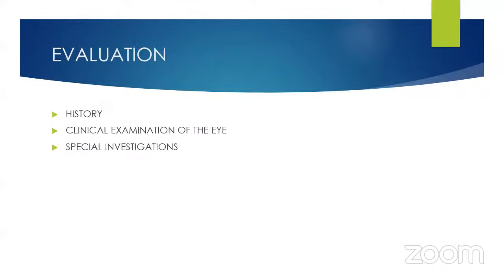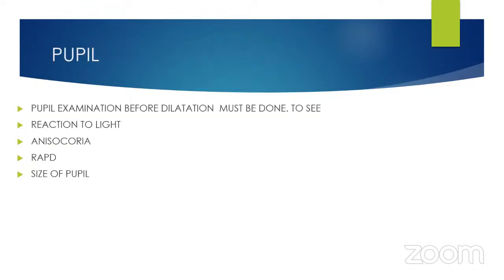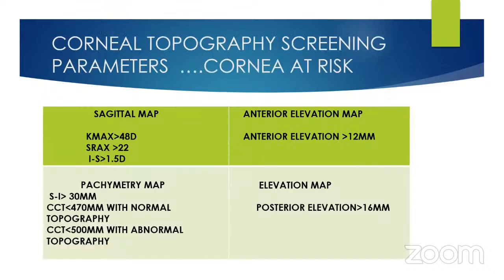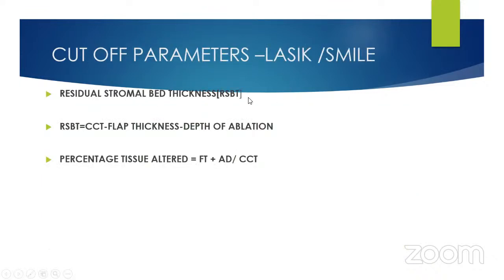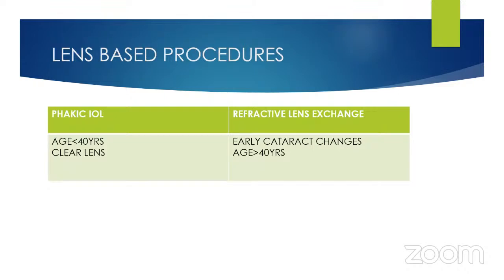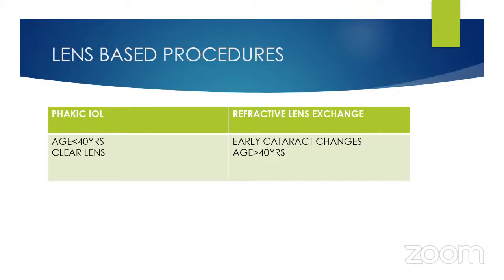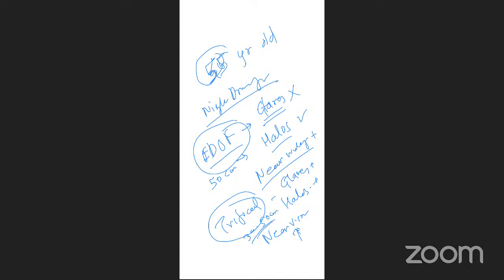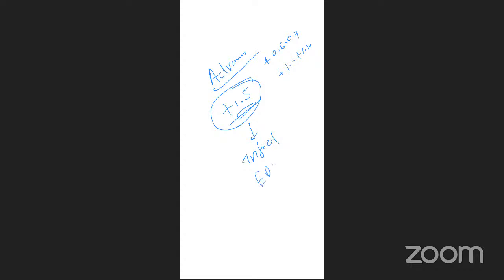Refractive surgery screening Dr Sourabh Patwardhan Nandadeep Eye Hospital